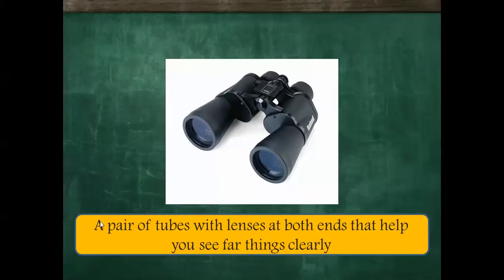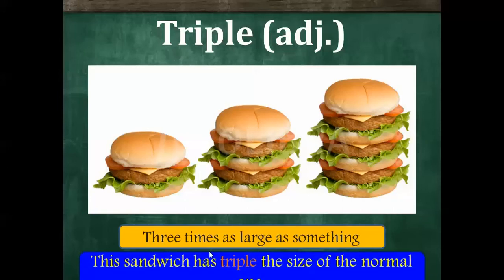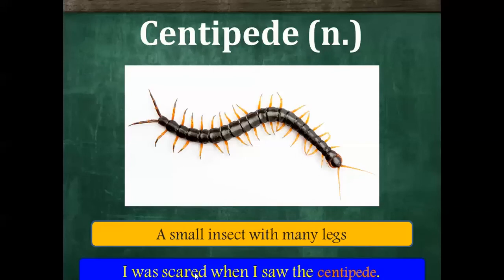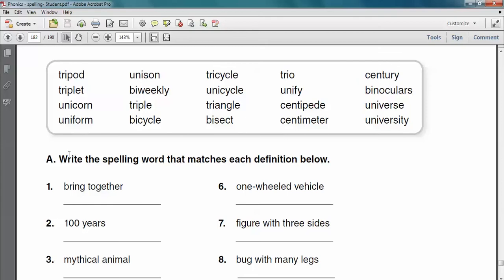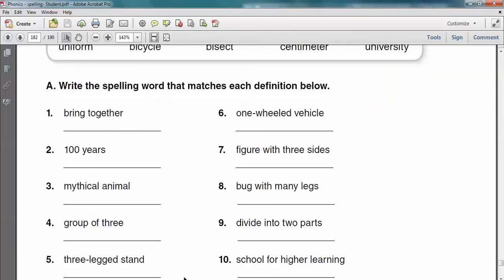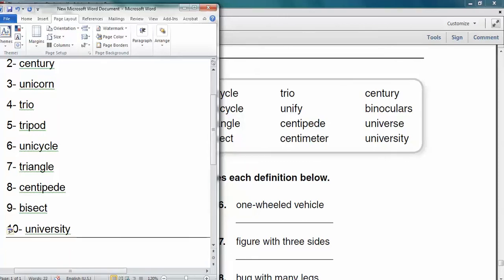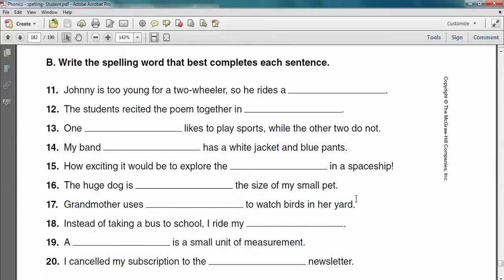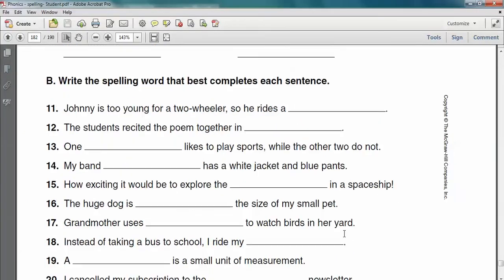Grade 5 Spelling U6 W4